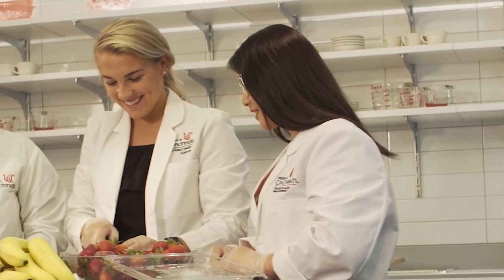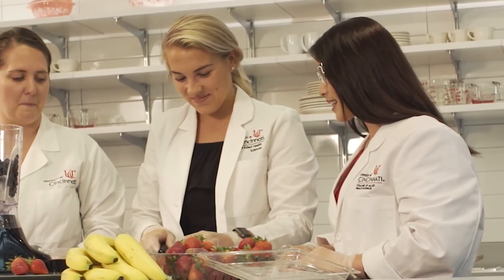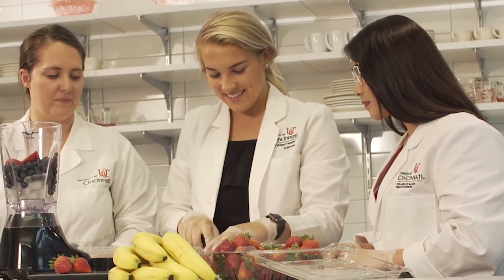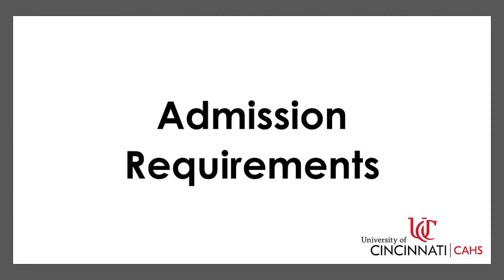MS Nutrition Sciences - Clinical Nutrition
Learn more about the MS Nutrition Sciences - Clinical Nutrition program at the University of Cincinnati. This program is one option UC offers to provide a path to becomming a Registered Dietitian Nutritionist (RDN).